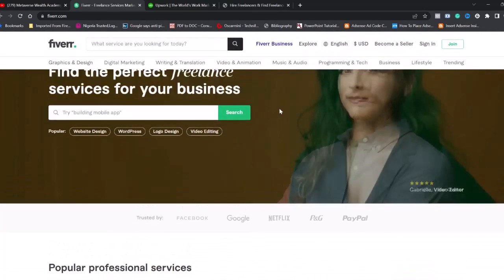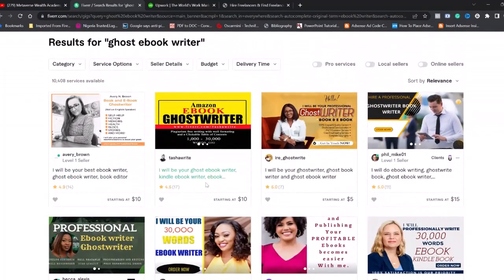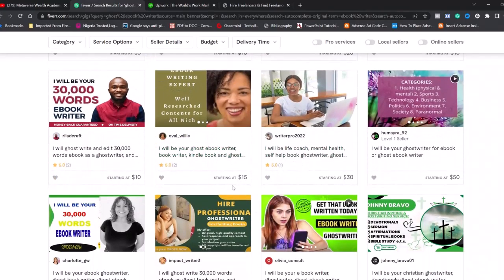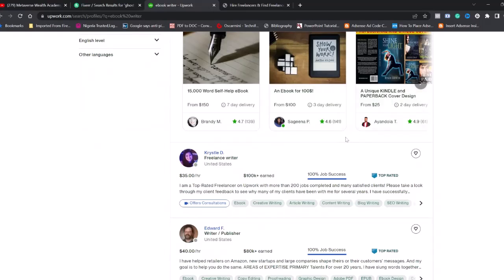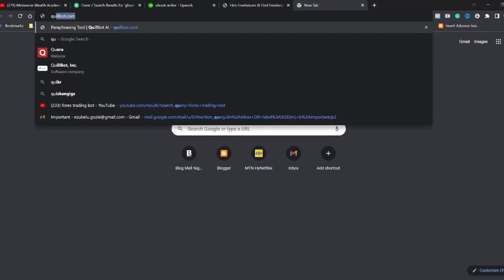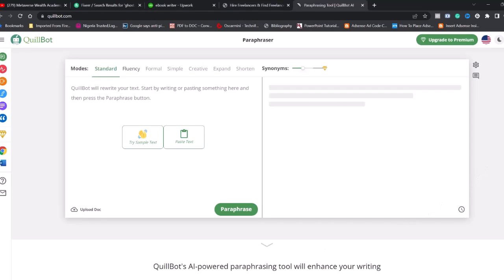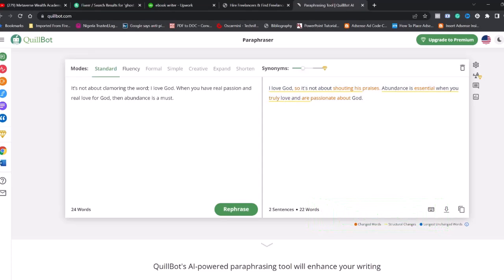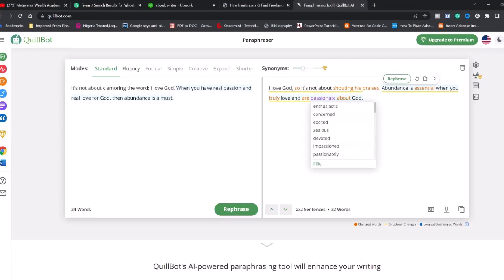How to Extract and Generate Amazon KDP Book with No Copyright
If you are looking for How to Extract and Generate Amazon KDP Book with No Copyright, this video is one of the best videos that will guide you on How to Extract and Generate an Amazon KDP Book with No Copyright.

I know you won't like to miss any of our videos to come. Then, go ahead like and subscribe to the channel, and most importantly, turn on the post notification to get the fastest update from us at Trice TV, and thank you for checking by!

We promise to create great content (videos) with high value always. You are free to suggest the best way to make the channel better or keep a higher value content to always help you. You are always free to demand a video too.

There is no guarantee that you will earn any money using the techniques and ideas mentioned in this video(if any). Your level of success in attaining the results claimed in this video will require hard work, experience, and knowledge. We have taken reasonable steps to ensure that the information on this video is accurate, but we cannot represent that the website(s) mentioned in this video are free from errors. You expressly agree not to rely upon any information contained in this video.